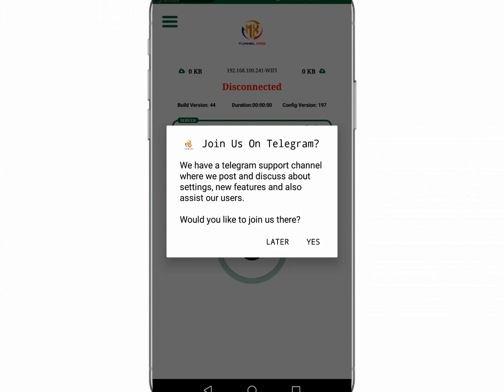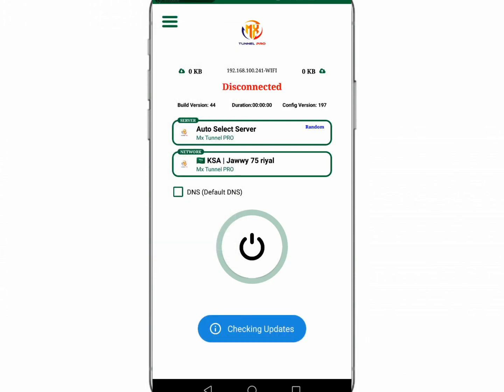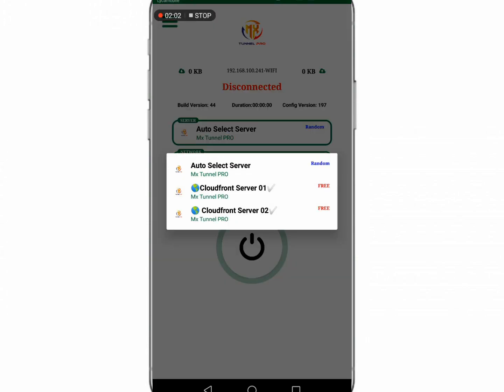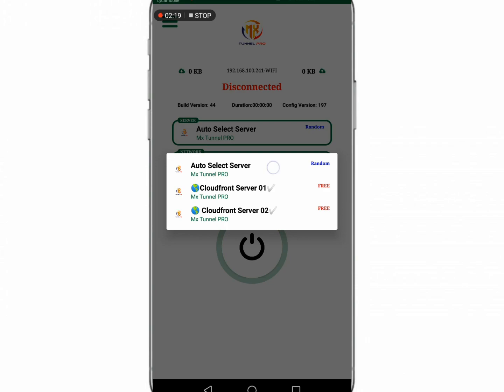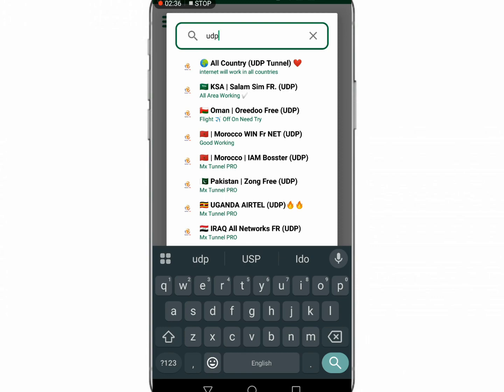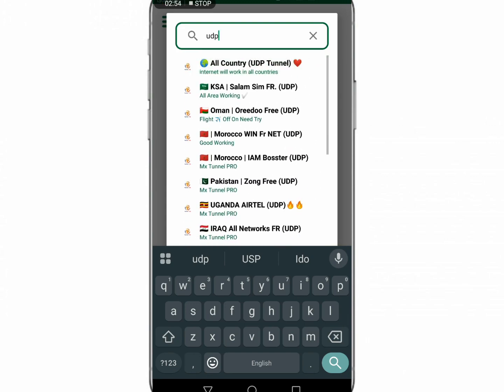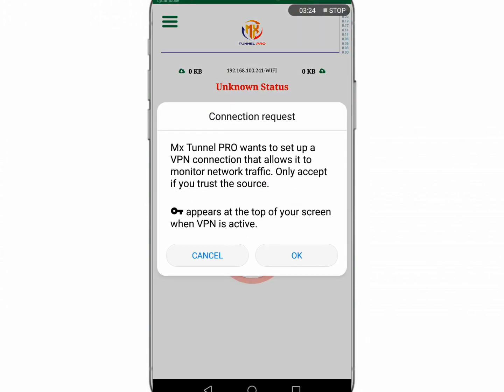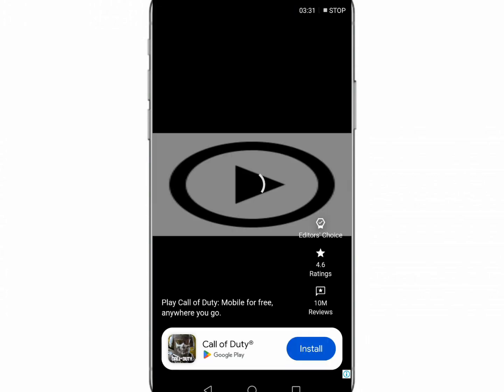How to Setup MX Tunnel Pro VPN in ALL Countries For a Secure Connection 2026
In this video, I show you how to properly setup MX Tunnel Pro for a secure and stable connection in all countries. This step-by-step guide walks you through the correct configuration, server selection, and network settings to help you achieve a smooth and reliable browsing experience.

Whether you’re a beginner or already familiar with tunneling apps, this tutorial makes the setup process simple and easy to follow.

💡 What You’ll Learn:

How to install and open MX Tunnel Pro

How to select the correct server

How to configure UDP tunnel settings

How to connect safely and verify connection status

Tips for improving connection stability

This tutorial is made for educational and informational purposes only. Always use network tools responsibly and in accordance with your local laws and service provider policies.

If this video helps you, don’t forget to: 👍 Like
💬 Comment your country

Stay smart. Stay secure. 🚀